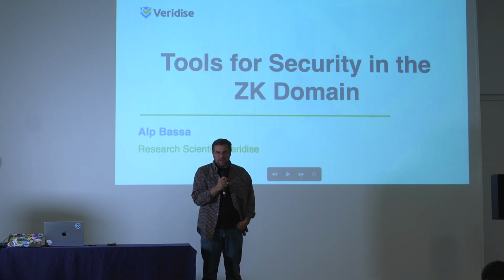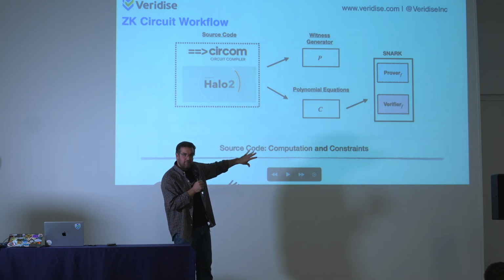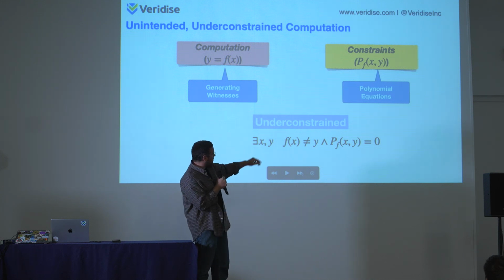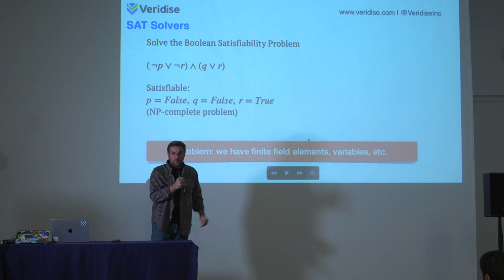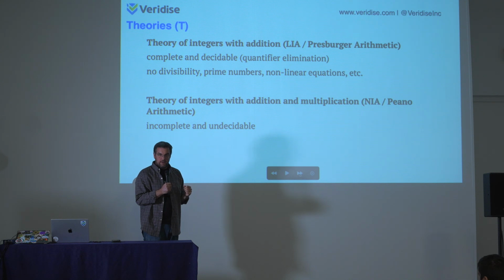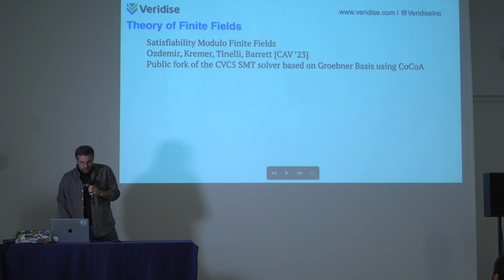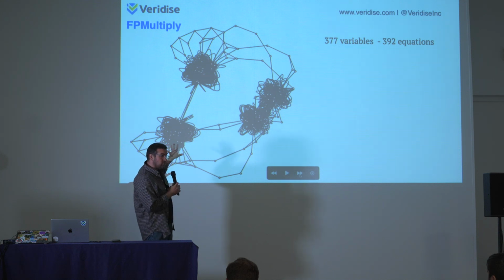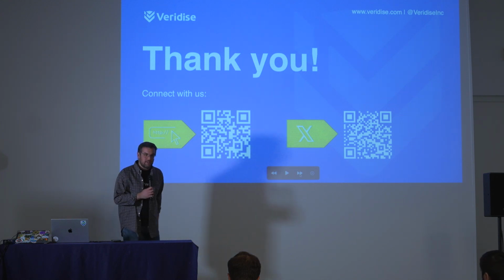Tools For Security in the Zero-Knowledge Domain | Alp Bassa | Hack Seasons Brussels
Presentation title:
Tools For Security in the Zero-Knowledge Domain

Presenter:
Alp Bassa, Research Scientist at Veridise

Location: Hack Season Brussels conference - Brussels, Belgium